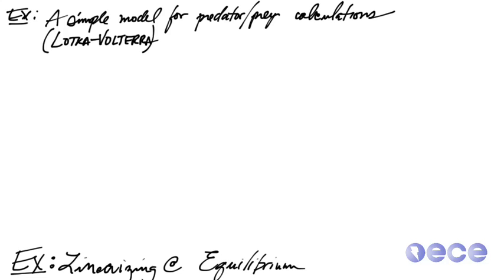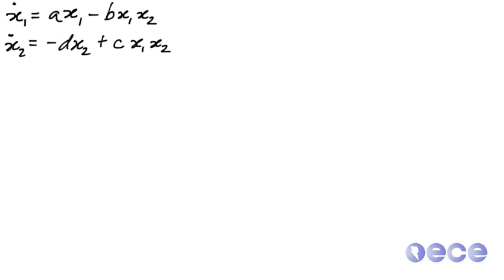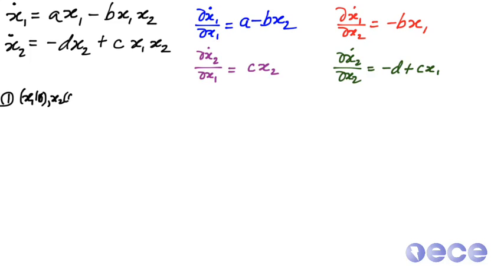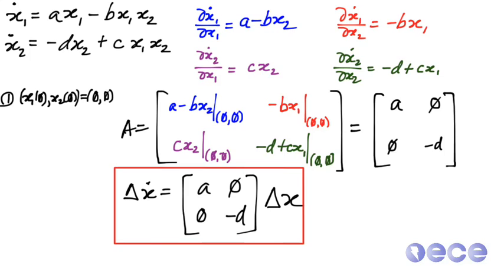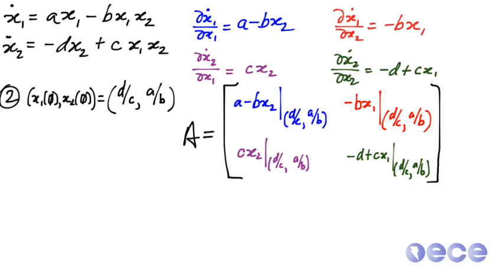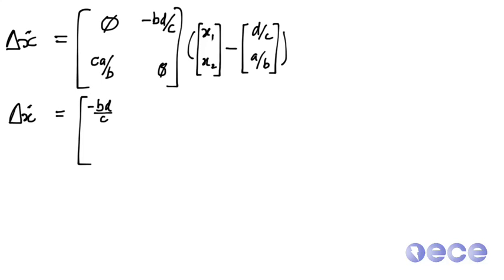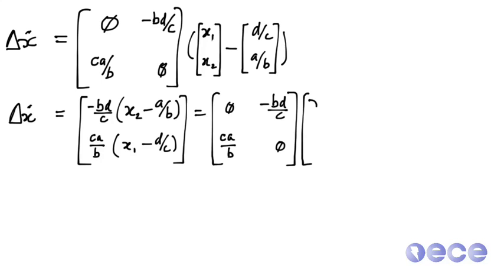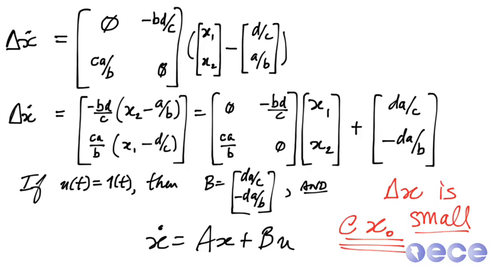Linearizing at an equilibrium point (Lotka-Volterra)